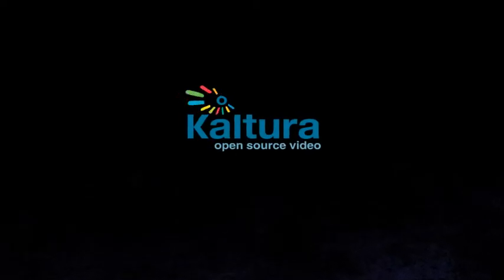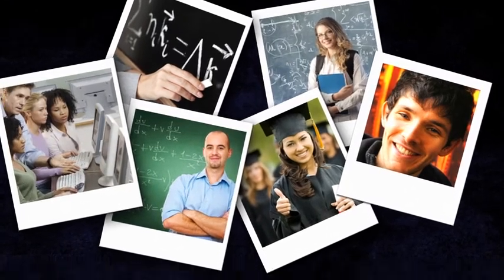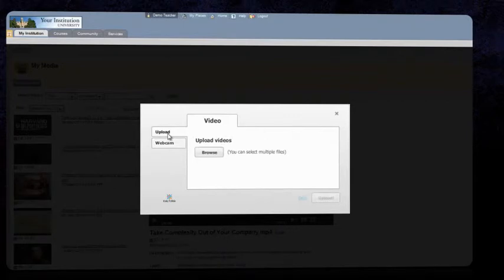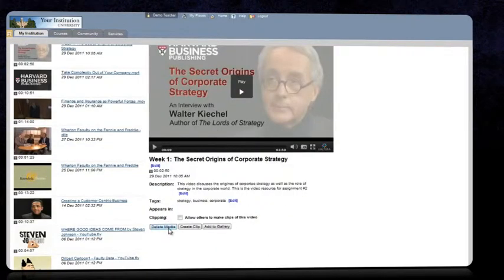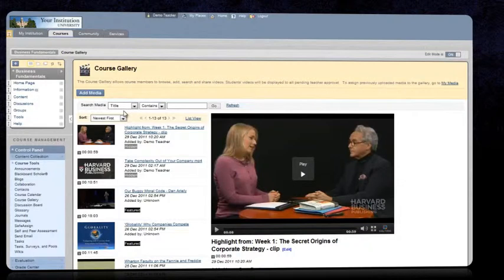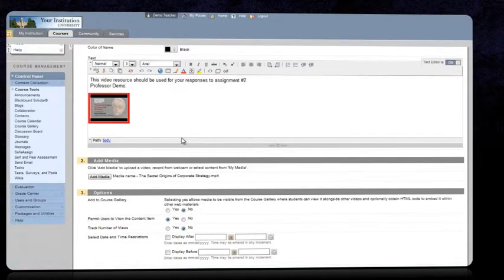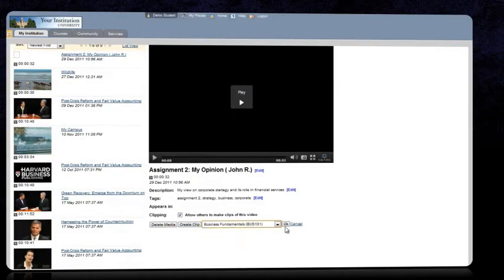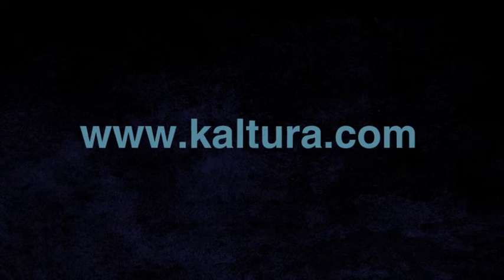Blackboard Building Block Walk-through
A detailed tutorial about Kaltura's Video Building Block for Blackboard.